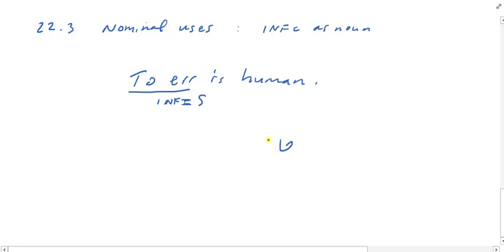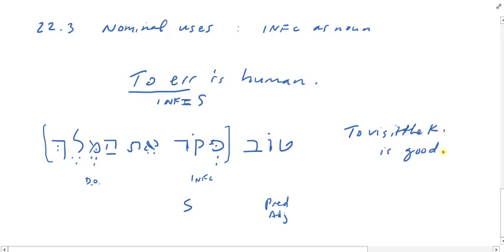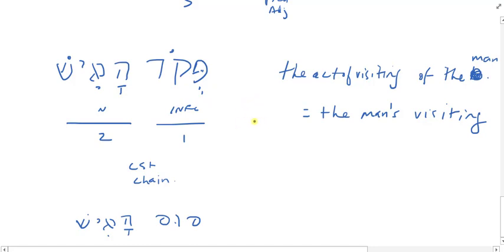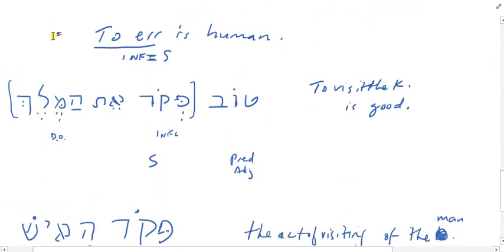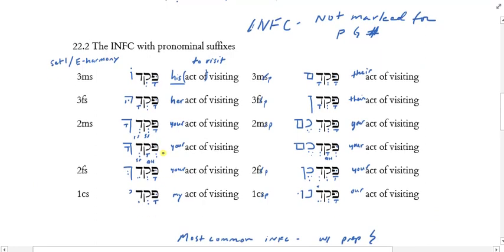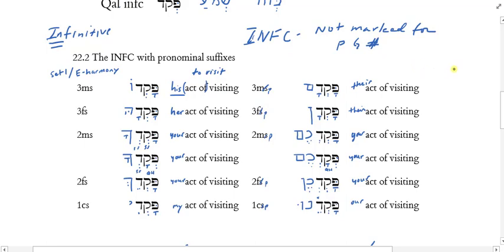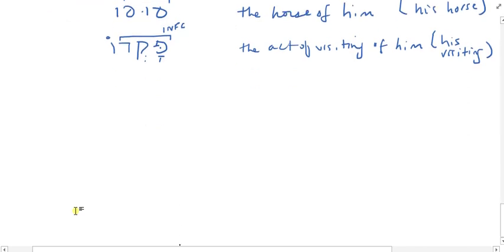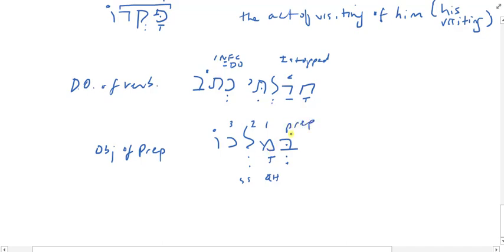Ross Chapter 22, Part 2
HANDOUT: "INFC Forms_Ross 22" (Qal infinitive construct)